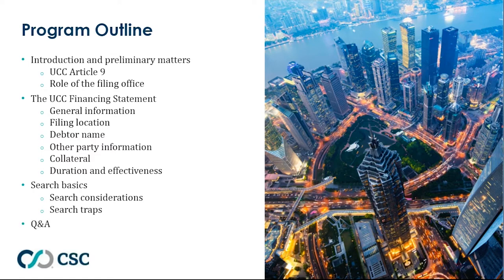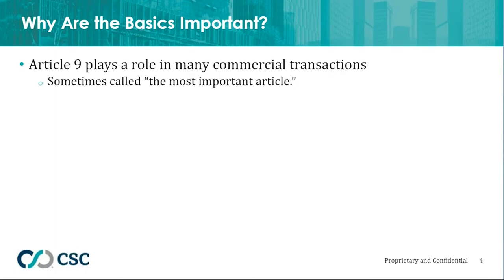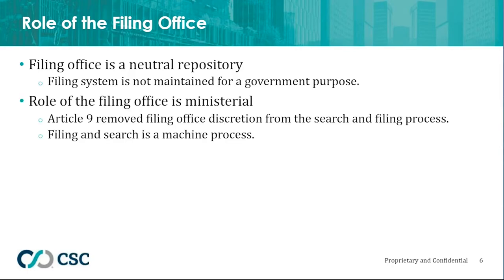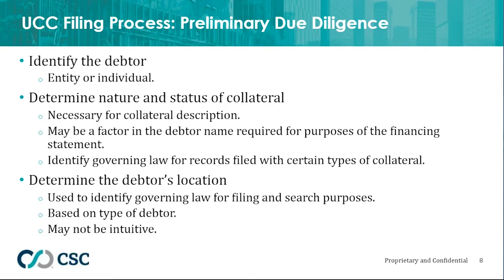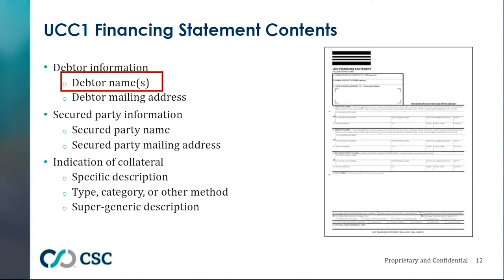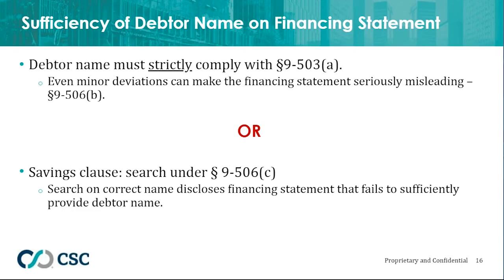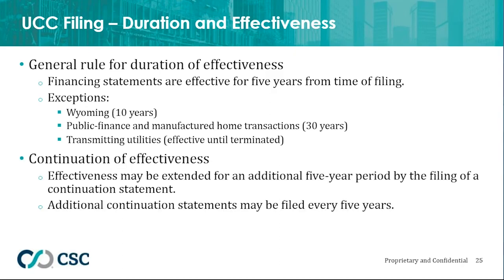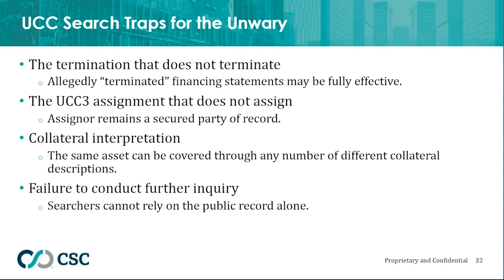UCC Article 9 Search and Filing Basics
Looking for an excellent overview or great refresher course on the Uniform Commercial Code (UCC) filing process? This webinar is designed to explain the fundamentals of the Article 9 filing process. Attendees will learn the basic concepts of the UCC filing system and best practices when preparing a UCC financing statement—great for those new to UCC filing or for legal and financial professionals with more UCC experience.

Join CSC Associate General Counsel Paul Hodnefield for this webinar on the basics of Article 9 as they apply to UCC searches and filings. In this webinar, Paul covers:

• Essential concepts that underline the UCC search and filing system
• Basic due diligence and best practices for filing and searching
• How to avoid common traps for the unwary